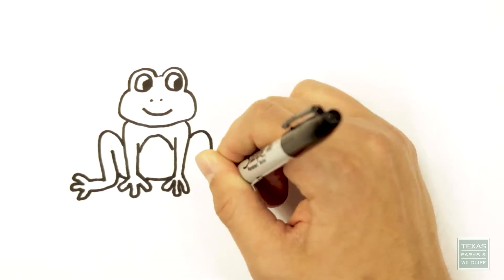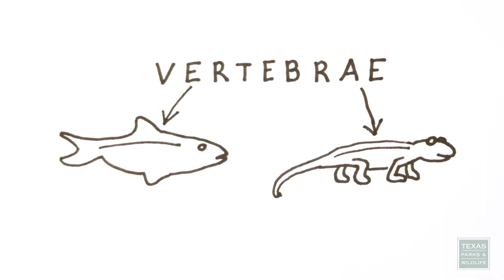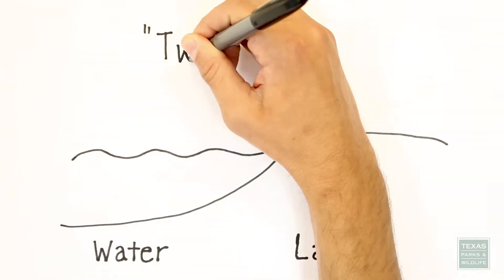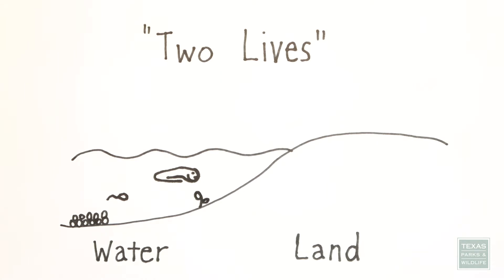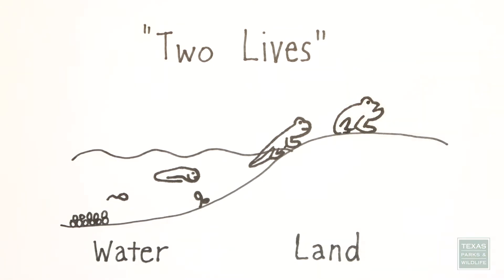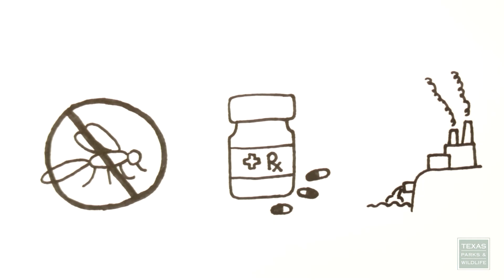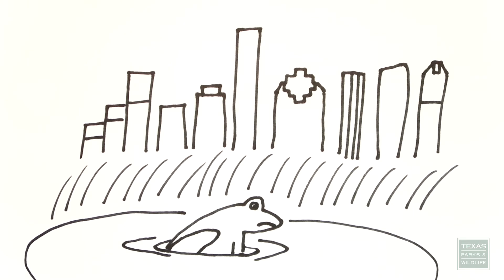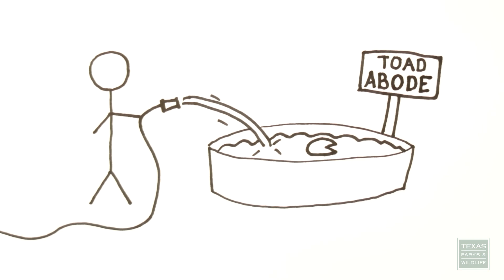Amazing Amphibians | Whiteboard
Amphibians are a unique type of creature that lives both in water and on land.  Learn about their special skills that help them live this double life.